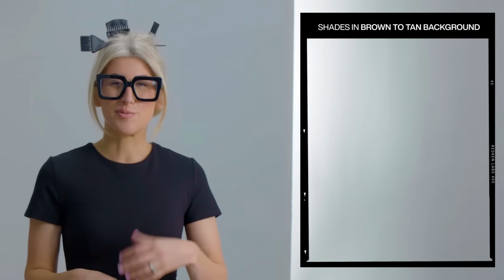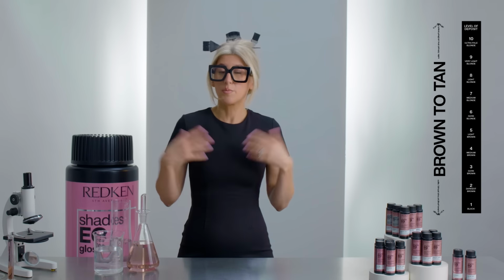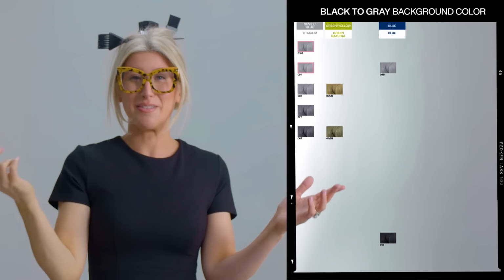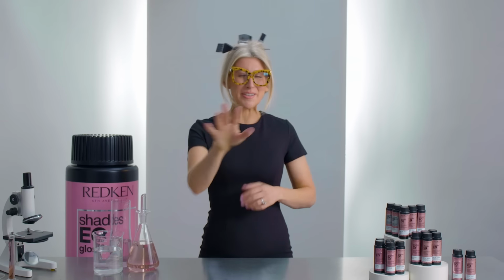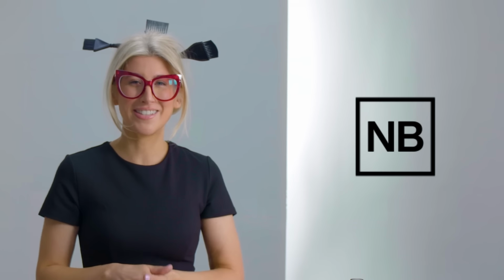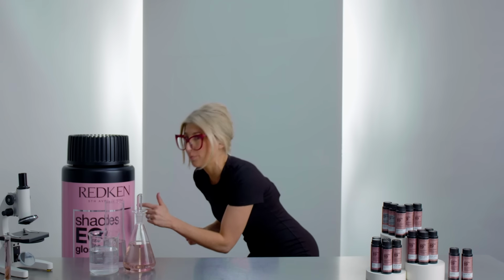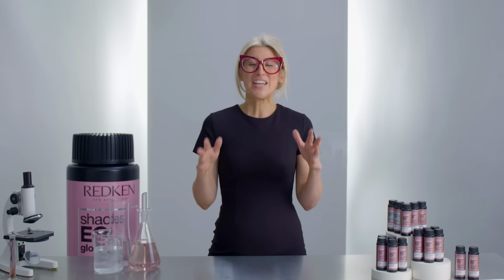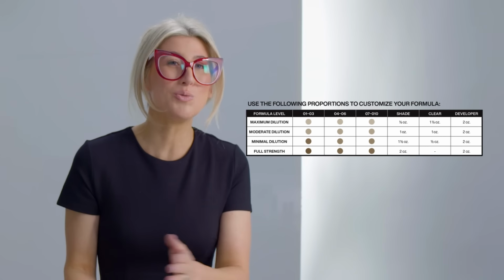Redken Shades EQ 101, Episode 1: Master The Full Color Palette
Confused by the color wall? Master the Redken Shades EQ Guide with Global Brand Ambassador Adrienne Dara to unlock the full potential of the world's #1 demi-permanent color. Stop guessing and start formulating with confidence for every client in your chair.

✨ What You'll Learn:
How to navigate the three Shades EQ Backgrounds for predictable results.
Expert Hair Color Formulation tips using Primary and Secondary Reflects.
The secret to Toning Blonde Hair without muddy or over-toned results.
How to customize a Gray Blending Formula using the NB series.
When to use Processing Solution vs. Gloss to Gel for precision application.

🥣 Formula Breakdown:
Gray Blending: Match the percentage of gray to the percentage of NB in your formula (e.g., 20% Gray = 20% NB).
Natural Copper: Equal parts CB (Copper Brown) + NB (Neutral Brown Blonde).
Blush Blonde: Add a small amount of RB (Red Brown) to your blonde formula.
Controlled Lift: Always mix Crystal Clear (000) with Processing Solution to activate.

📍 Chapters:
0:00 - Ep. 1: Redken Shades EQ Guide
0:25 - Intro to Demi-Permanent Color
1:20 - Color Theory: Understanding Backgrounds
7:57 - Reflects for Hair Color Formulation
8:44 - Shades EQ Color Chart Families
9:12 - N Series (Blue/Violet)
9:34 - NB Series: The Gray Blending Formula
10:24 - M Series (Matte)
11:22 - NCh Series (Natural Chocolate)
11:59 - VG Series (Violet Gold)
12:58 - AG Series (Ash Gold)
13:18 - GB Series (Gold Beige)
13:33 - GI Series (Gold Iridescent)
14:34 - WG Series (Warm Gold)
14:51 - NW Series (Natural Warm)
15:42 - V Series: Toning Blonde Hair
16:34 - NV Series (Natural Violet)
17:06 - NP Series (Natural Pearl)
17:32 - VV Series (Violet Violet)
17:56 - GRo Series (Gold Rose)
19:32 - T Series (Titanium)
20:55 - AA Series (Auburn Accent)
21:58 - CB Series (Copper Brown)
22:46 - RB Series (Red Brown)
23:54 - G Series (Yellow)
24:25 - Crystal Clear 000
26:28 - Yellow Kicker
27:18 - Developers: Processing Solution vs. Gel

🧪 Products Used:
Redken Shades EQ Gloss
Redken Shades EQ Processing Solution
Redken Shades EQ Gloss to Gel

🎓 About The Educator: Adrienne Dara is a Redken Global Brand Ambassador, salon owner, and renowned educator known as the "Shades EQ Formulation Queen." She specializes in breaking down complex color theory into simple, actionable steps to help stylists maximize their revenue and skill behind the chair.

🎨 About Redken: For over 60 years, Redken has been the #1 professional hair brand in the US, powered by science and prescribed by pros. Pioneering the "Scientific Approach to Beauty," Redken leads the industry with ground-breaking innovation in protein science, moisture, and acidic pH balance.